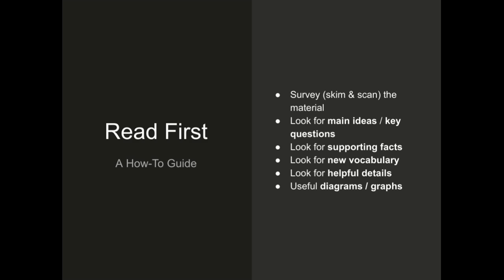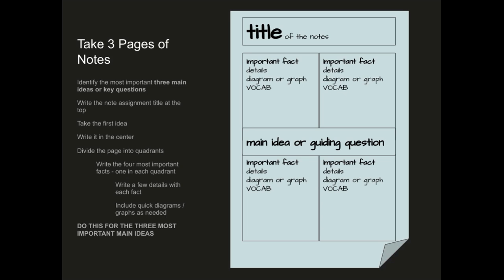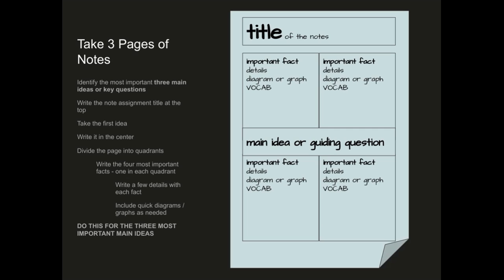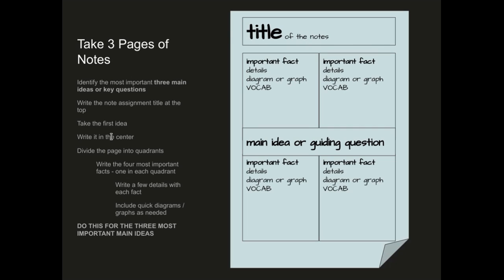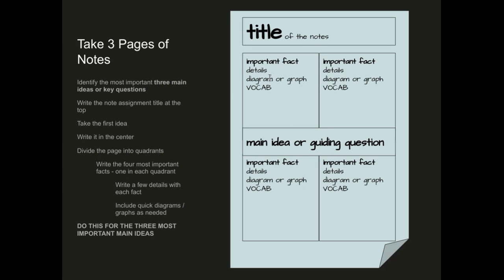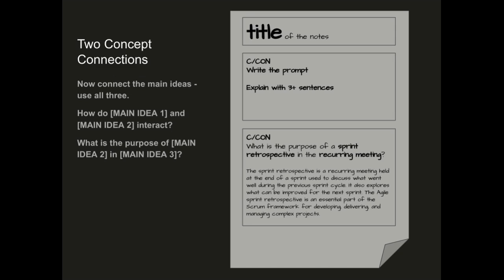Engineering Note Taking OUR ALTERNATIVE METHOD